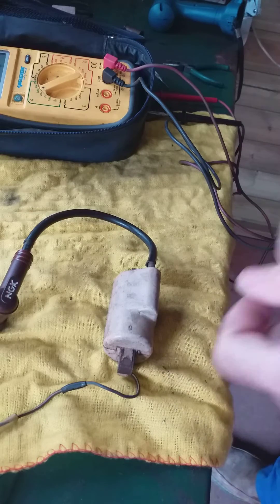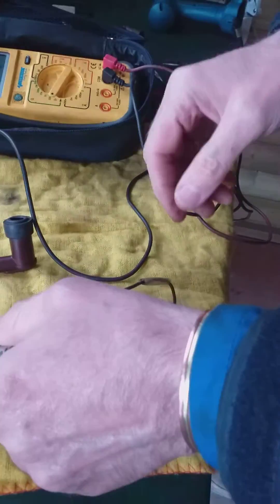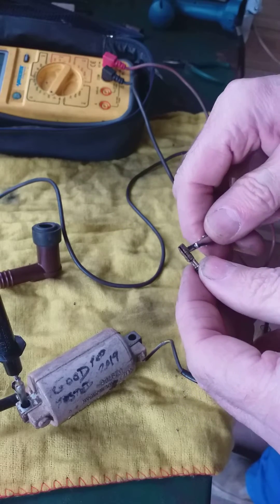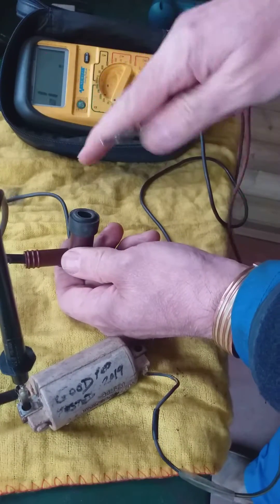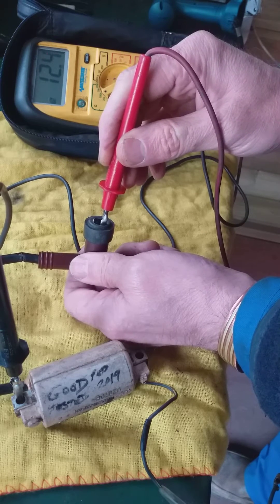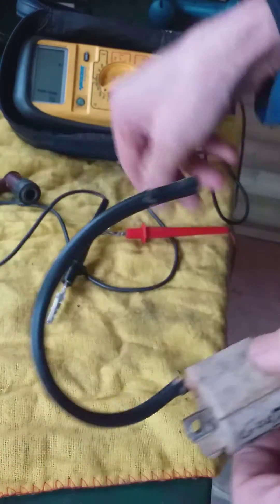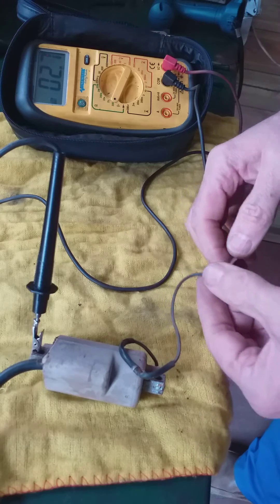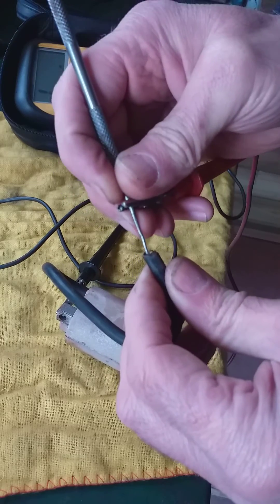Suzuki Rv125 Ts Tc 6 volt ignition coil test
Simplified version of how to test a 6v Motorcycle Ignition Coil.